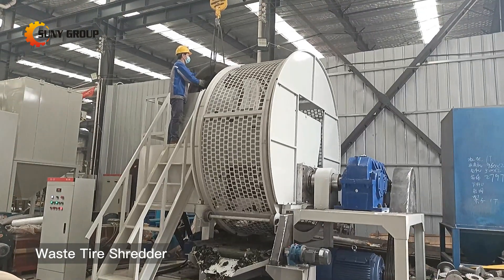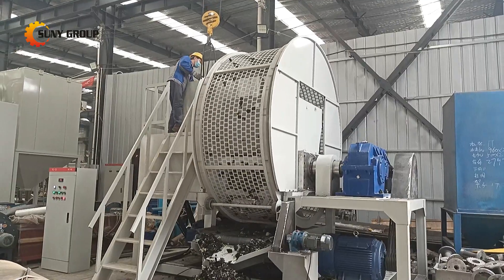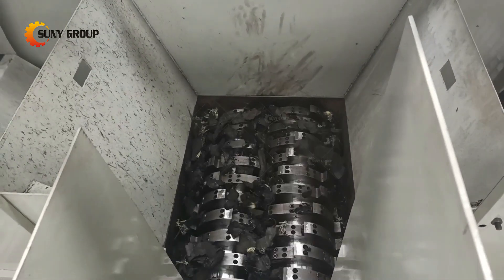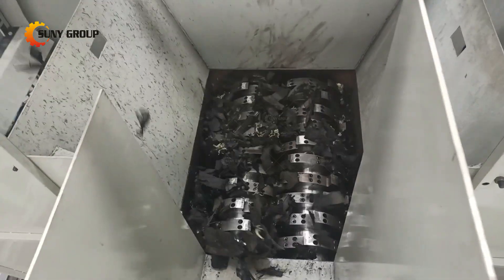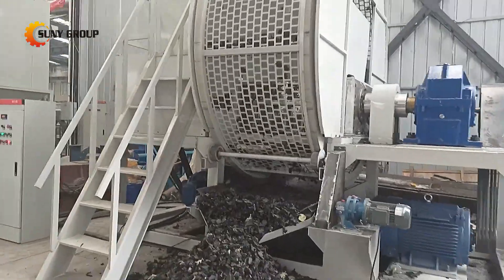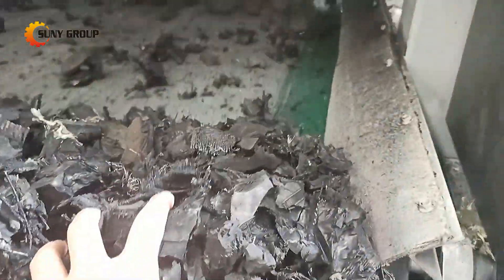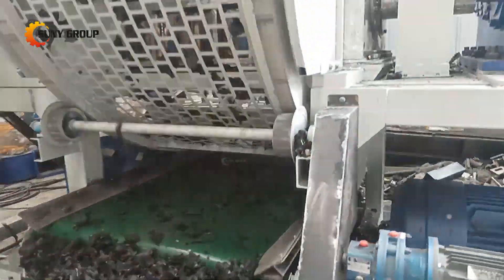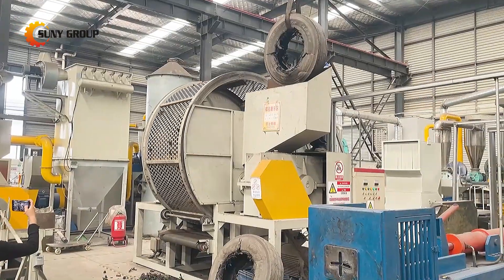Waste Tire Shredding & Recycling System (Tyre Crusher)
The twin-shaft Tire shredder is a crushing equipment specially improved for the current needs of tire pyrolysis, combustion power generation, and crumb rubber recycling. The unique design and arrangement structure of the cutters have better crushing effect on tires.

The equipment is combined with a ring drum screen, no additional screening equipment is required, the crushing and screening are integrated and mutually assisted, and the production demand for the output material size can be customized, which is more practical.

The waste tires will be shredded into 5-8cm rubber blocks for later crushing and reuse or other direct utilization.